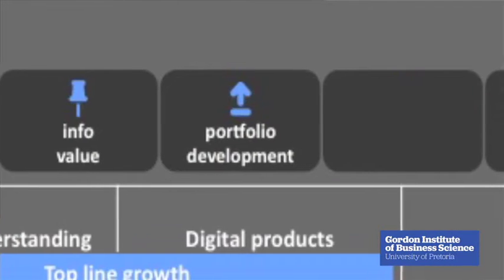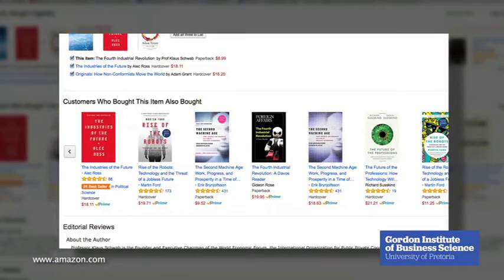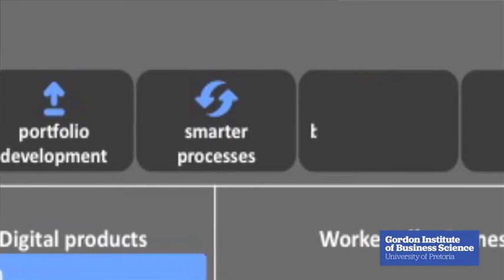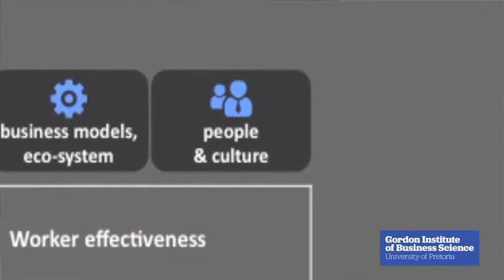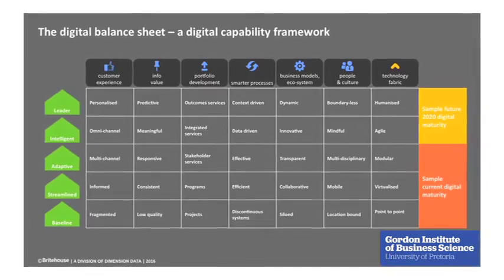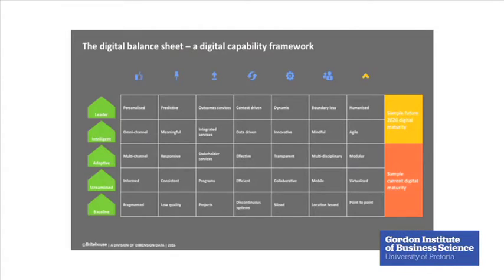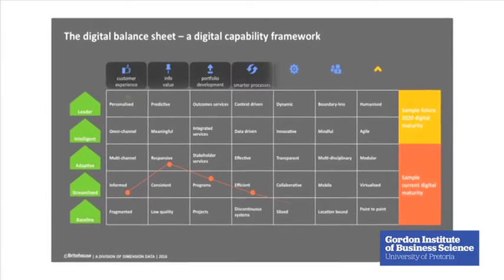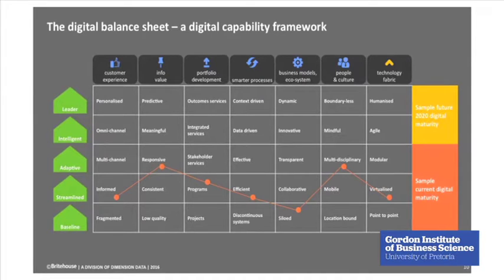Bani Kgosana - The Digital Balance Sheet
Bani Kgosana, Chief Operating Officer, Britehouse - A division of Dimension Data, on data management for the modern day business.